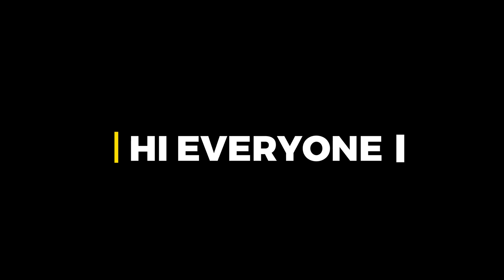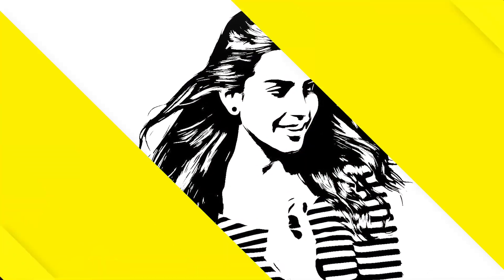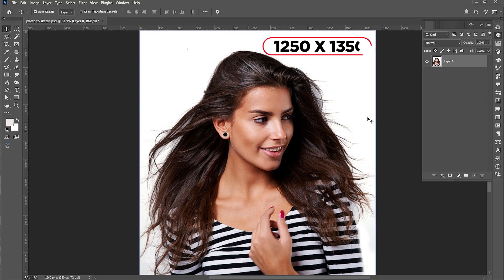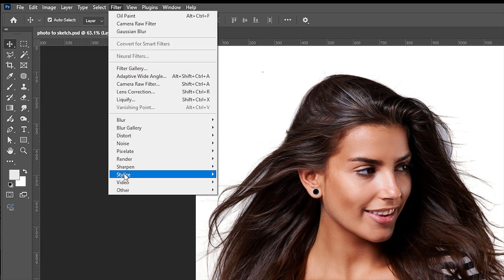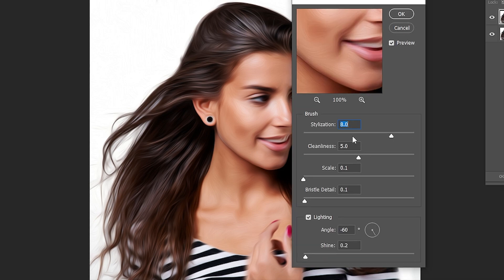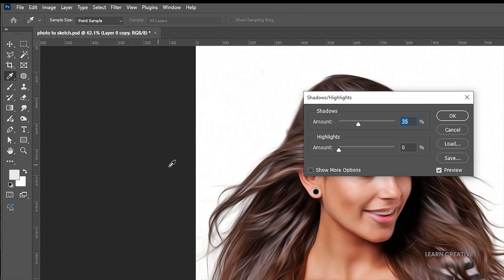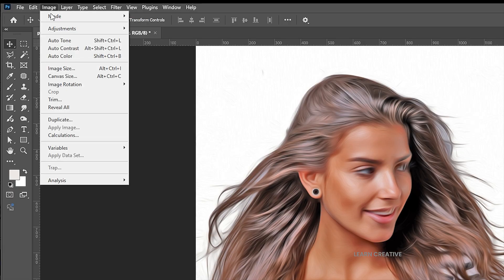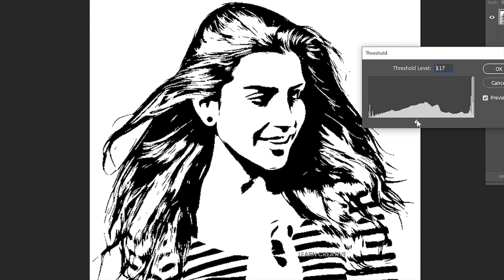Turn a photo into a sketch in Photoshop 2025 | Quick and Easy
Hi everyone,
In this tutorial, I will teach you how to turn a photo into a sketch in Photoshop 2025 | Quick and Easy | Learn Creative.

Keep learning..!

Learn Creative